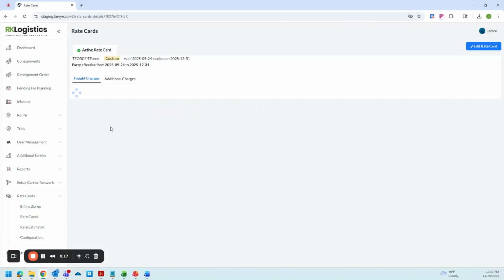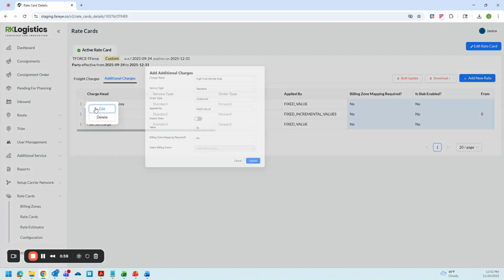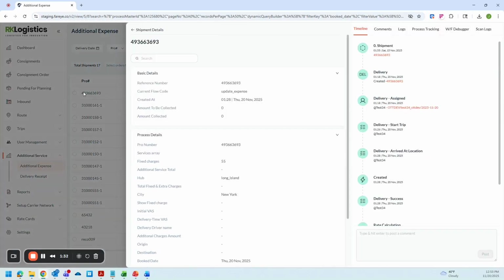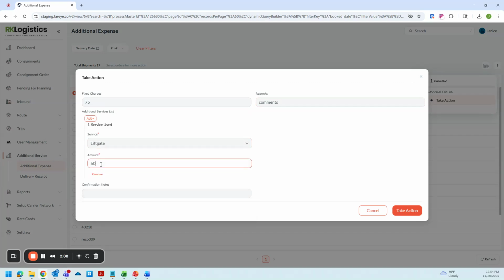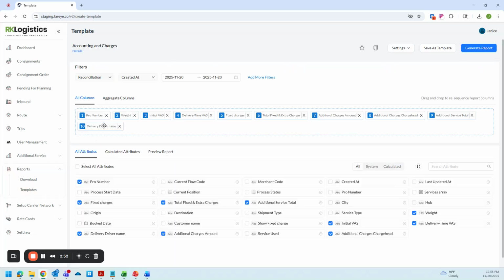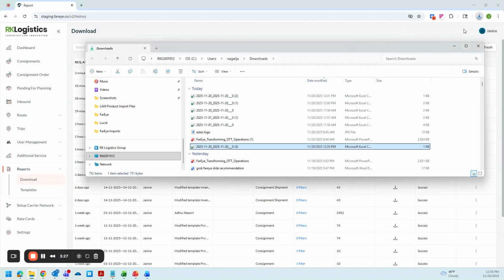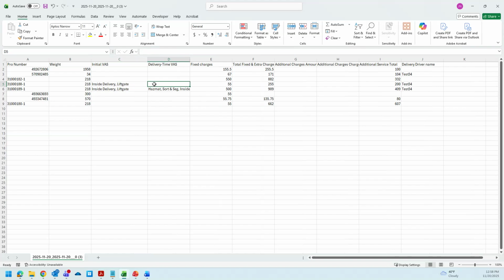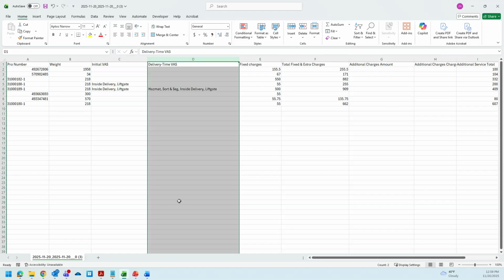Billing Team Overview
Overview of the Billing Process. Billing records (Additional Expenses) are created when a delivery attempt is made and/or successful.